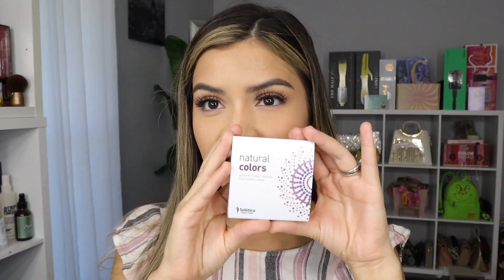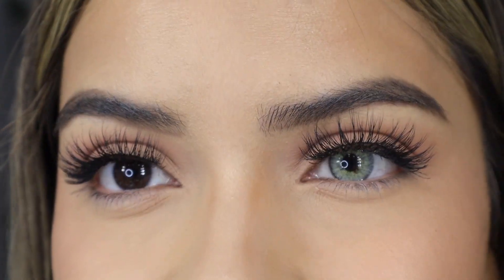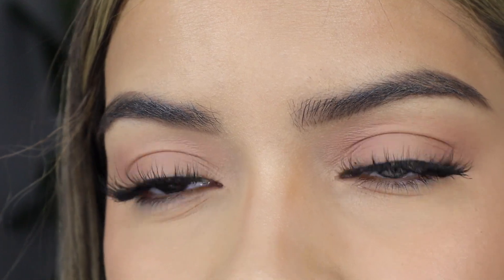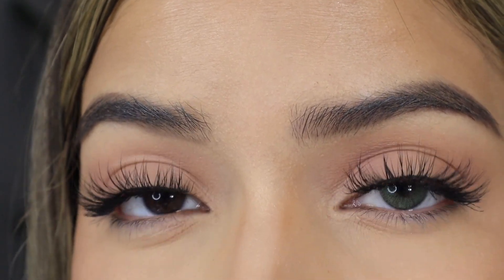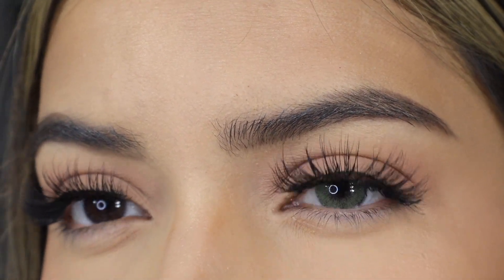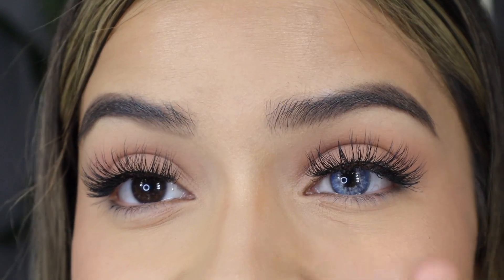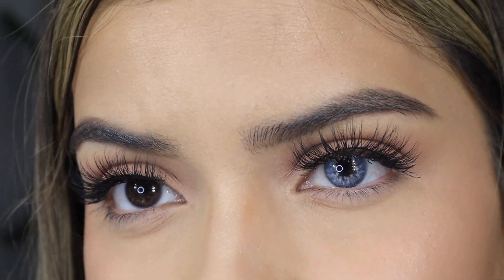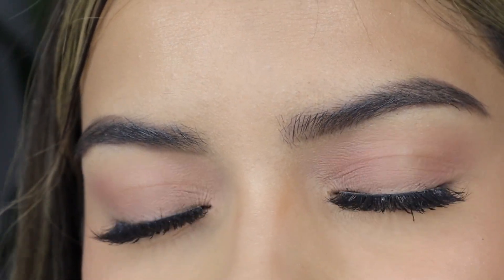NEW! 4 SHADES FROM SOLOTICA!NATURAL COLOR IPANEMA, BUZIOS, SAFIRA, JADE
New shades added to the SOLOTICA NATURAL COLORS!
Beautiful shades with a limbo Ring. That change your eye color! Don’t be afraid to try something new and different. Also perfect for this Halloween 🎃

Time stamps
Natural color Ipanema 1:12
Natural color Buzios 4:09
Natural color Safira 5:16
Natural color Jade 7:28

Solotica natural color Ipanema

Natural color Safira

Natural color Jade

Natural color Buzios